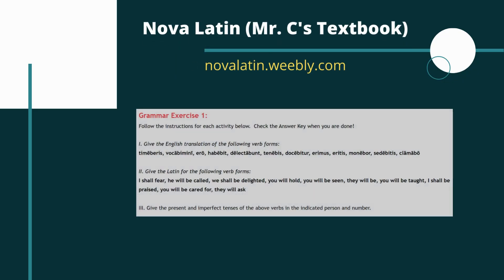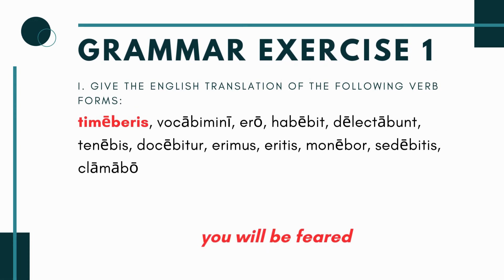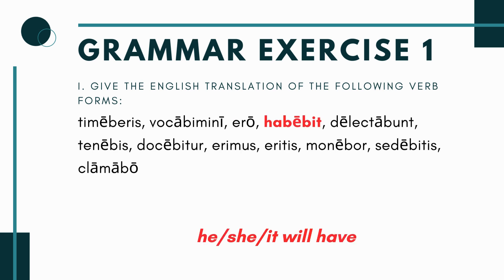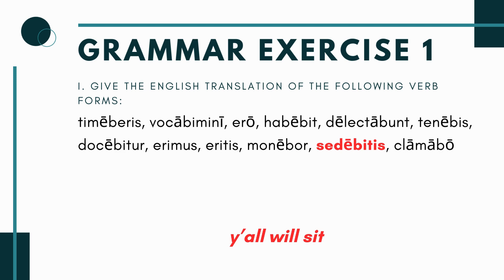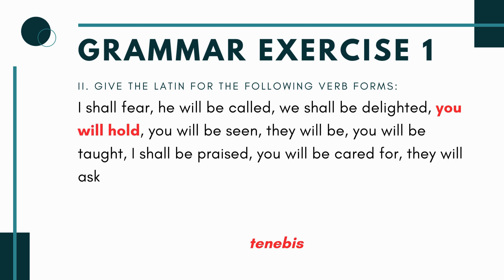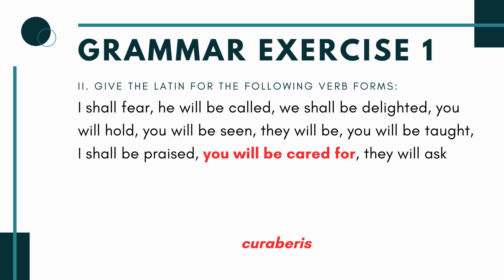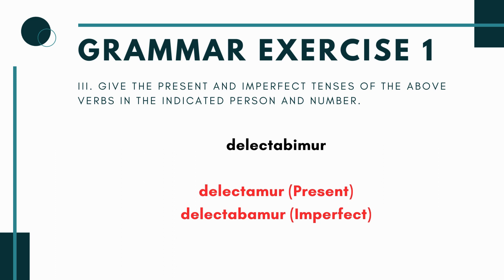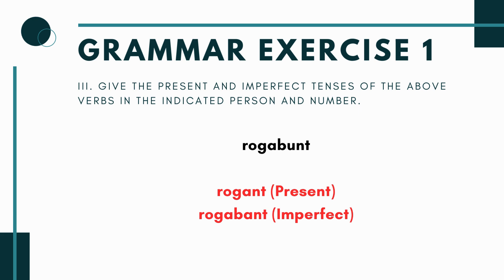Road to Latin Chapter 20: Grammar Exercise 1 Explanation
This video is an explanation of Grammar Exericise 1 from Chapter 20 of the "Road to Latin" textbook by Helen Chesnutt, Olivenbaum, and Rosebaugh (1932). In it, I walk viewers through each sentence with an answer key and explanation of how to get each answer.

For grammar notes, vocab practice, explanations and practice problems, take a look at my textbook on my site, Nova Latin

If you have any questions or comments, leave them below! - Mr. C